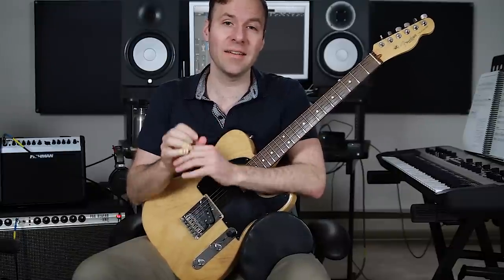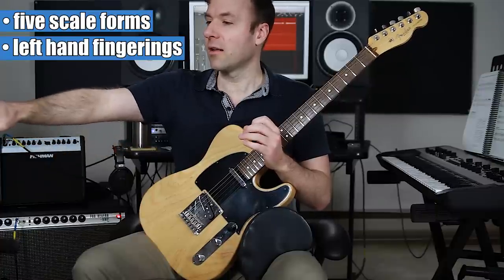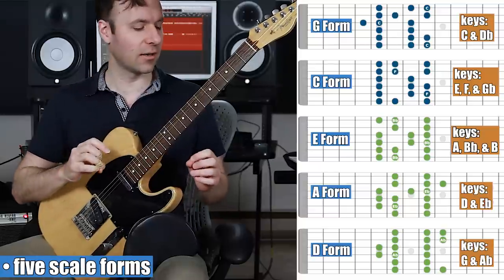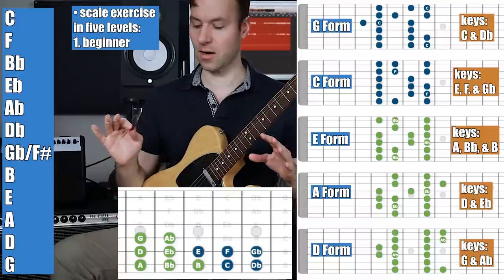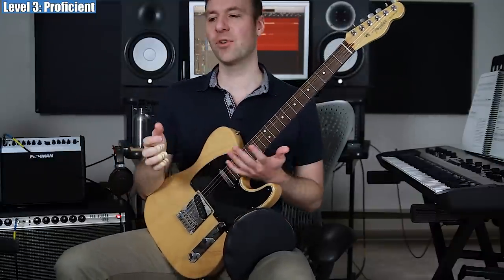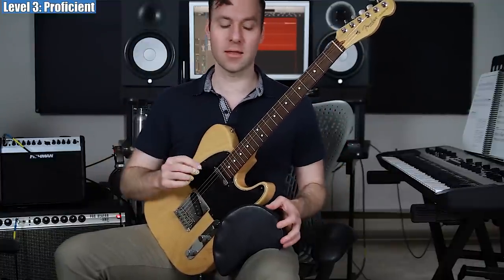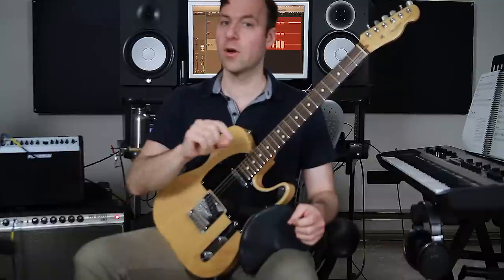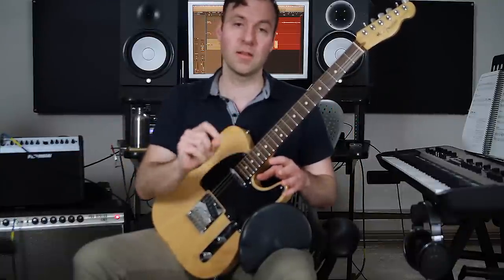How to Master Guitar Scales (5 levels)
This is how to master guitar scales (specifically major scales but these exercises apply to any scale type) and how to practice them at 5 different levels from beginner to master.

Lesson Outline with Timestamp Links:
0:00 - Lesson introduction
0:23 - Intro sequence playing example
0:54 - Why it's important to master guitar scales
2:51 - My definition of what it means to "master" guitar scales
4:58 - Lesson outline
6:21 - The five major scale forms (how all 12 keys fit within three fret positions)
8:25 - Why we should play every key in the same position
10:10 - Exactly where to play each scale form (one fixed location for each key)
12:21 - Roots through the circle of fourths map (the fixed root location for every key)
15:20 - LEVEL 1 EXERCISE: Beginner (demonstration at 17:17)
17:40 - LEVEL 2 EXERCISE: Intermediate
22:01 - LEVEL 3 EXERCISE: Proficient
25:36 - LEVEL 4 EXERCISE: Professional (demonstration at 28:51)
32:09 - LEVEL 5 EXERCISE: Master (demonstration at 34:42)
35:33 - Recap / Motivation - This section is out of focus... whoops!
39:02 - Outro: Support my channel by leaving a comment, hitting like, and subscribing! :)

There’s a reason scale diagrams are so popular: because it’s relatively straightforward to sound good improvising within a scale while looking at a diagram.

But to truly master guitar scales and to get to the next level of music knowledge on the fretboard we need to learn how to rapidly switch between scales, see all the connections between various keys, and do it without any delay.

We need to practice improvising, in time, through every key while staying in the same position.

There’s a HUGE freedom that comes from knowing scales this well—It speeds up every other musical task you can think of.

In this video I teach a method for exactly how to acquire this skill.

I demonstrate what to practice at five different difficulty levels, from beginner to master, so no matter what level you're at you can get what you need to learn how to master guitar scales.

Which of the five levels are you on right now?

• My Best Guitar Technique Advice After 15 Years of Teaching (this will change how you practice)

Other Notes:
ㅤ
ㅤ
ㅤ